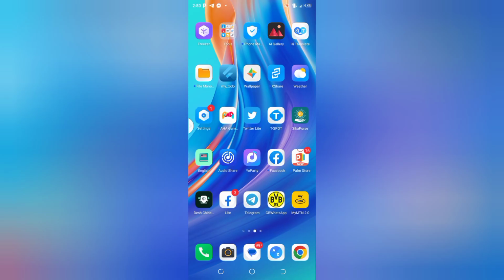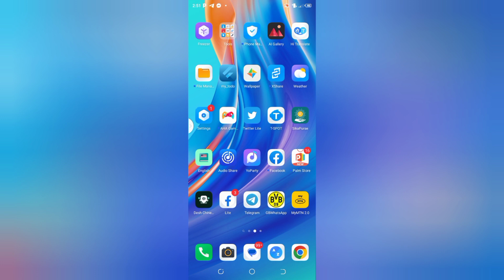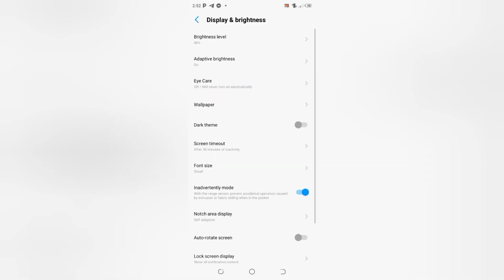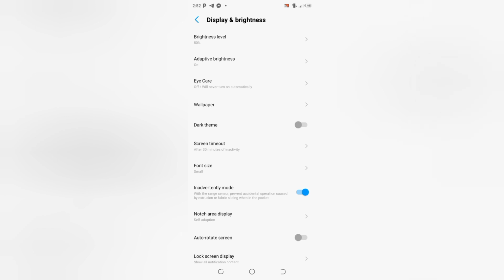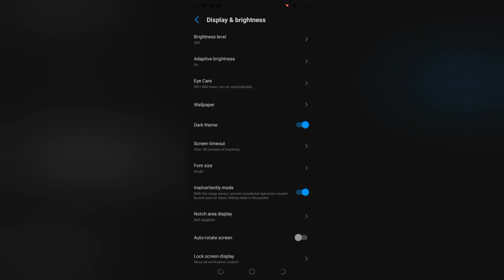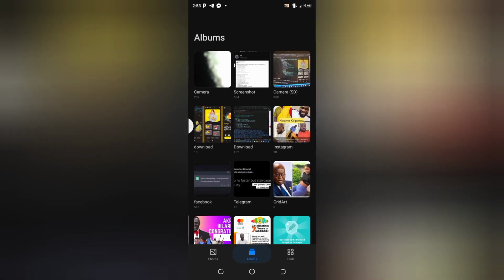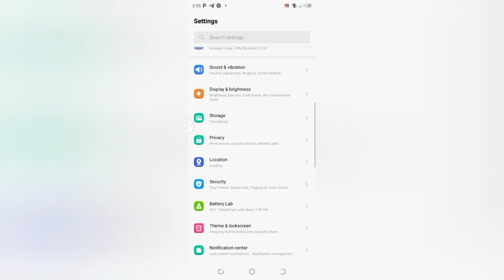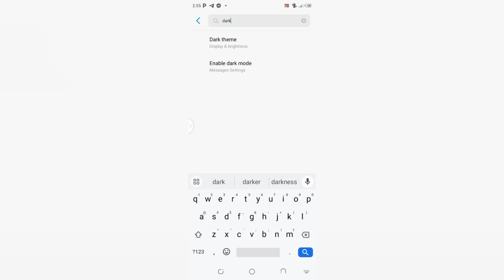2 Fastest Ways To Set Your Smartphone To Dark Theme || Step-By-Step (2024)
In this, video we learn two different ways to set your device's theme from light to dark. I took my time to explain how important each and every action is. This makes the tutorial very easy to understand.

00:00 Intro
00:47 Initial Checks
01:40 Method 1
04:39 Method 2
06:41 Outro

Video made by: Tech & More